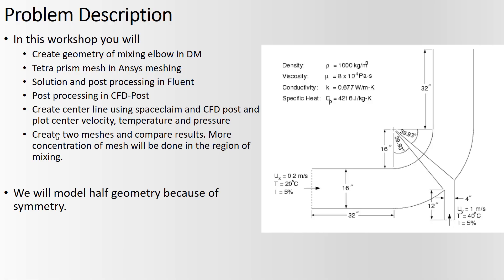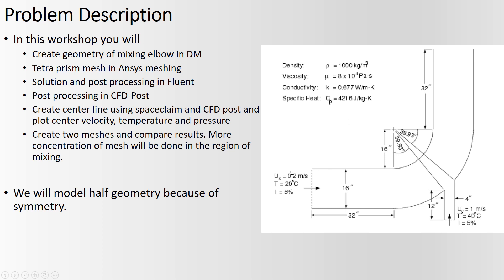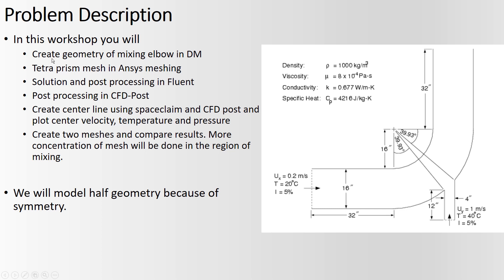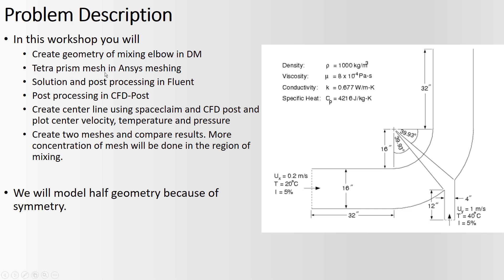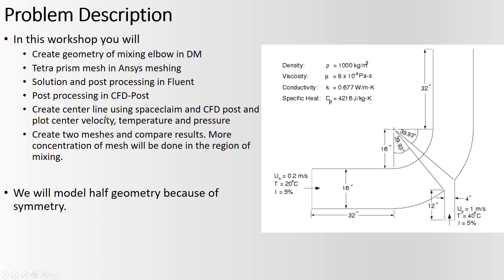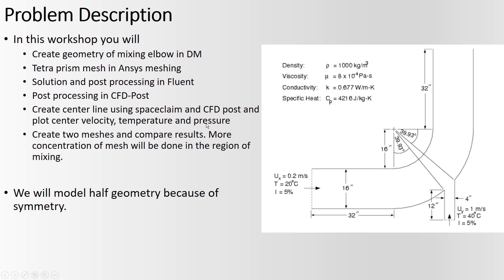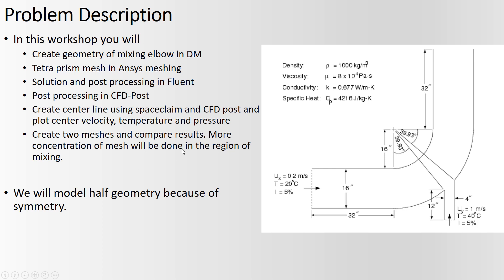Making of Geometry of Mixing Elbow in ANSYS Design Modeler 2019 R3 - 1